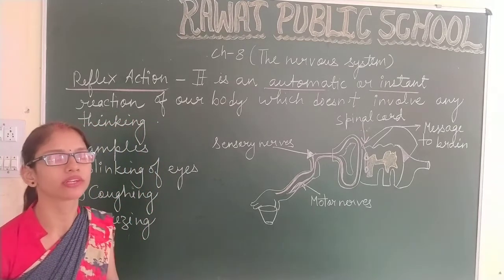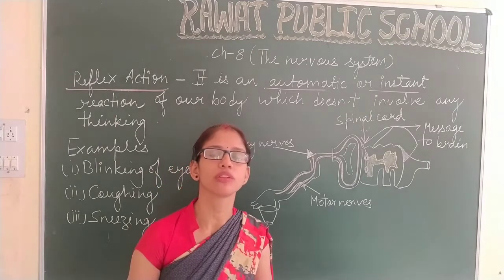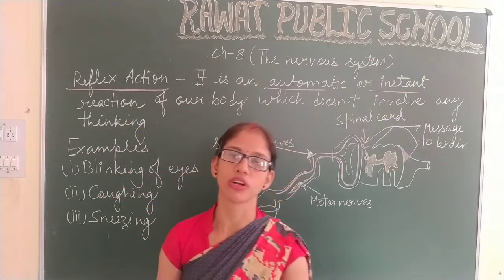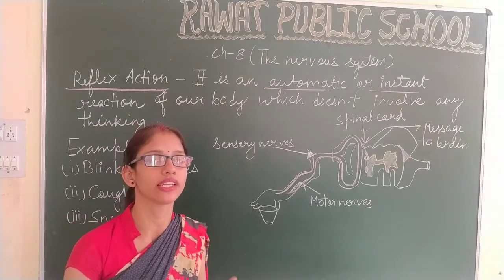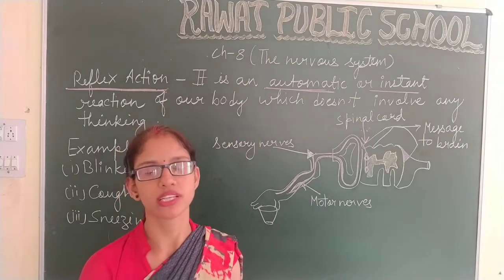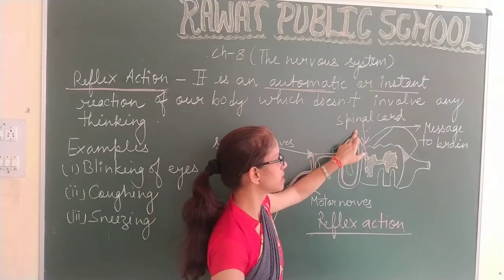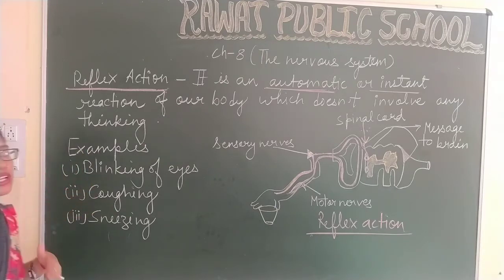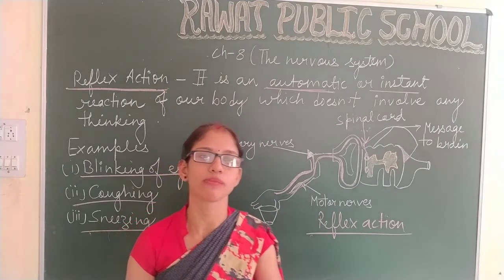Class-5th ll Chapter -8 Part IV ll Lecture 34( Science)